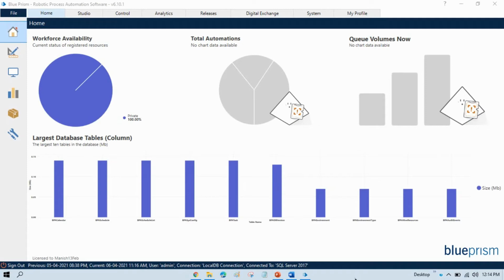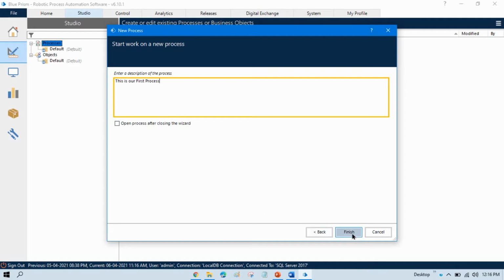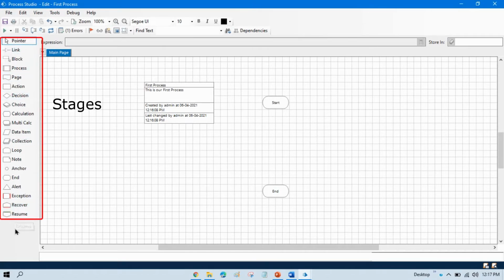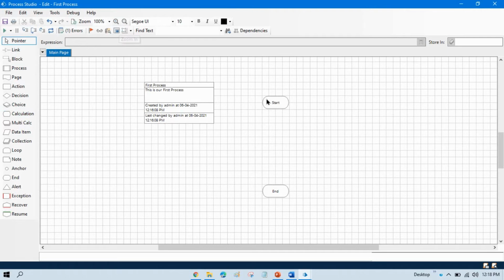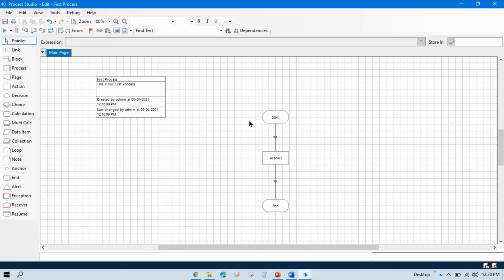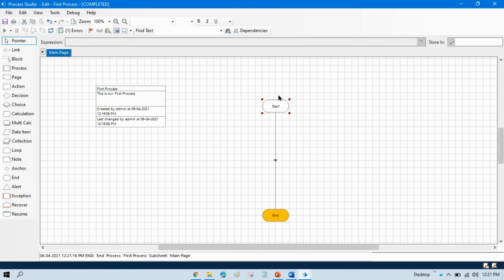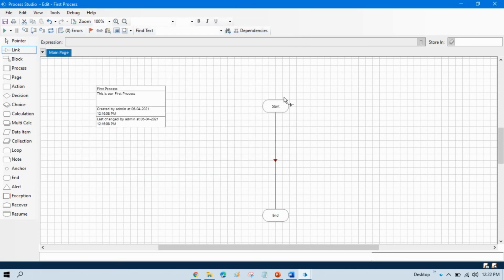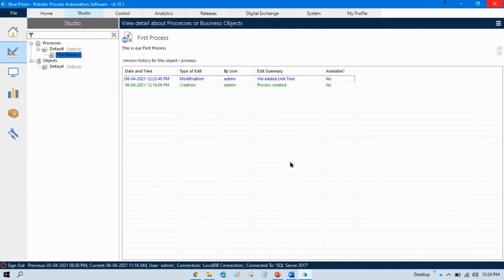8. What is Process Studio? | Create a Simple Process Step by Step | Blue Prism ASDEV01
In this video, you will learn what Process Studio is and how to create a simple process in Blue Prism.
This video explains the purpose of Process Studio and demonstrates how a basic automation flow is built using SS&C Blue Prism.
🔍 What you will learn in this video:
• What is Process Studio and why it is used
• Key components available in Process Studio
• How to create a new process
• Adding stages to build a simple process flow
• Saving and validating a process
• Common beginner mistakes while creating a process